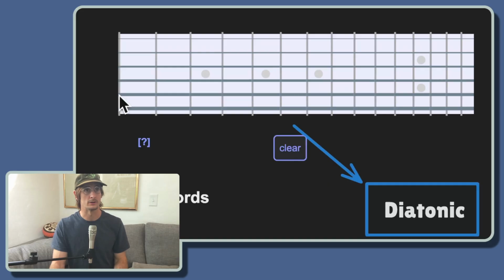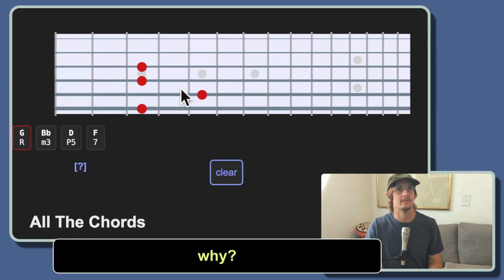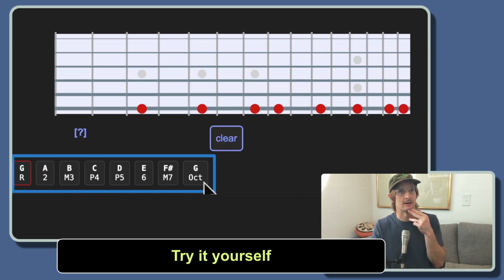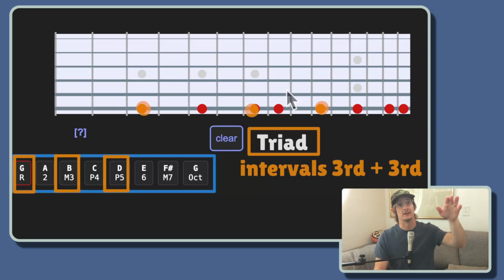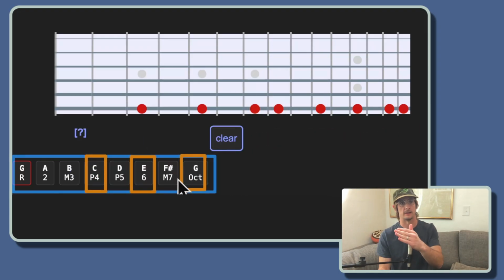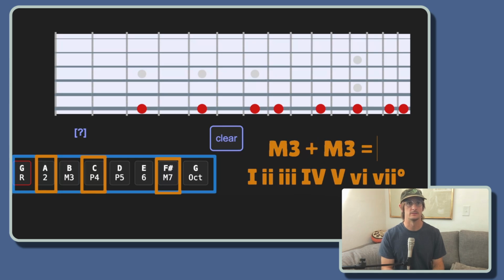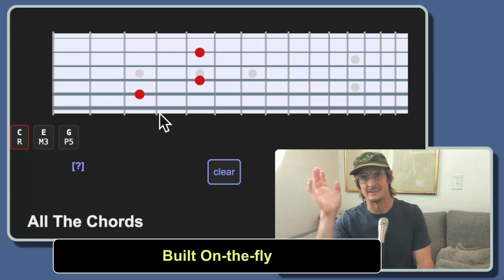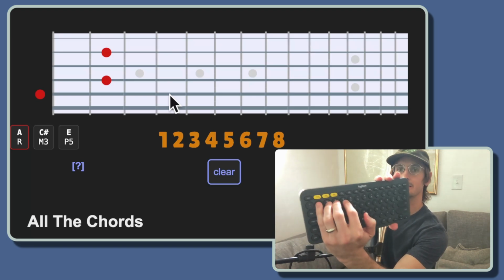Any Chord → All Chords // V-Gtr #3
Copy any chord, press 1-8, and instantly see all diatonic variations. This is the set of chords that covers 90% of songs — and now you can generate them from any shape.

We break down what diatonic chords actually are: how they're built by stacking thirds on each scale degree, why some come out major and others minor, and what that Roman numeral system (I, ii, iii, IV, V, vi, vii°) is really saying.

The virtual guitar auto-detects whether you're in major or minor, then builds the exact chords on the fly. Works with simple intervals, triads, or chords as complex as you can imagine.

If you're an intermediate player and this kind of nerdy guitar theory appeals to you, Beyond Beginner Guitar is currently in paid beta

0:00 - Demo
0:41 - Try it yourself
0:56 - What are diatonic chords?
1:51 - Why you want them (90% of songs)
3:18 - Building from the scale
4:38 - What is a triad?
5:37 - Walking through I-ii-iii-IV-V-vi-vii°
8:18 - Diminished & augmented
9:50 - Demo recap
10:15 - Program features
12:27 - Life update